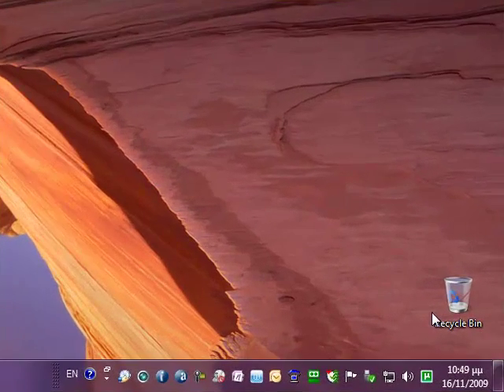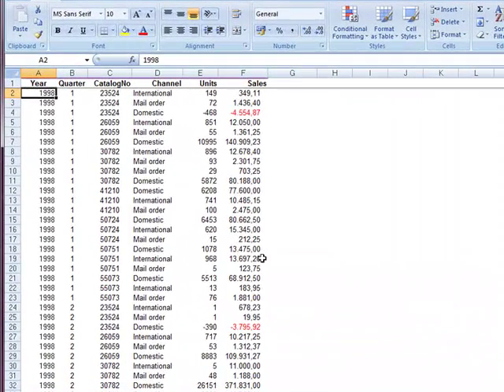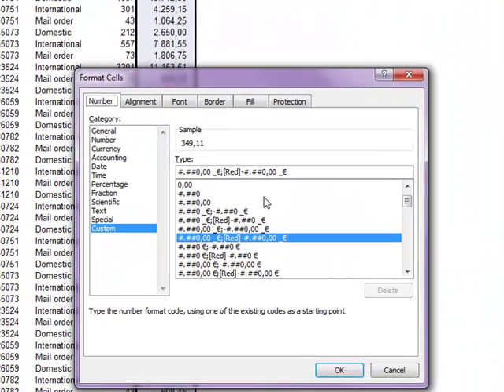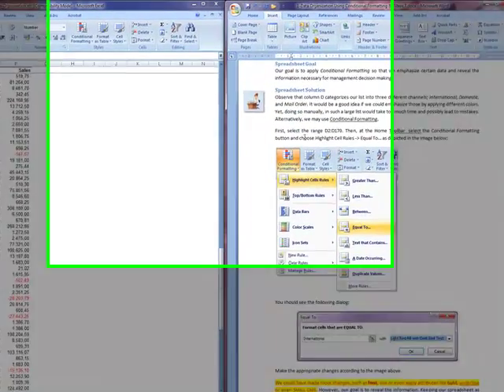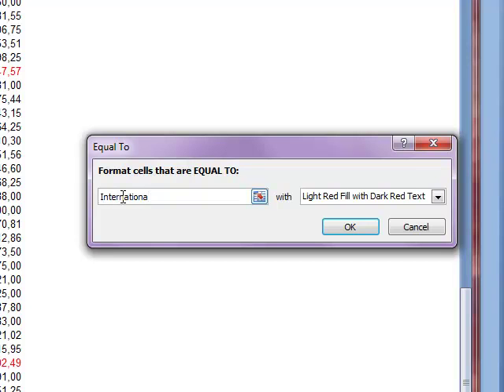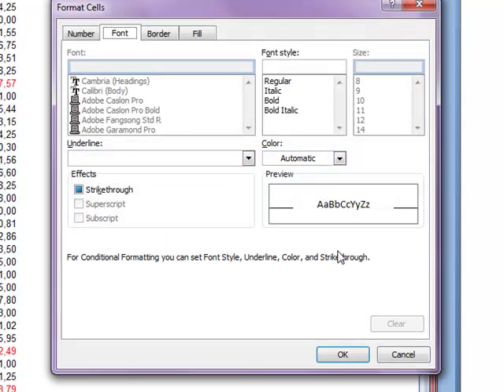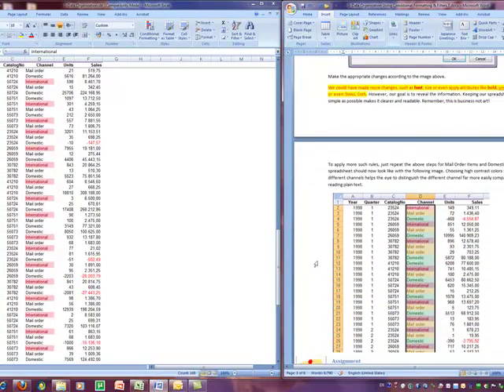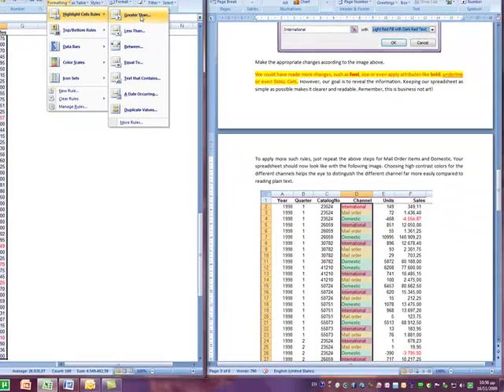1 Data Organization using Conditional Formatting Part I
Αplying Conditional formatting with Excel 2007